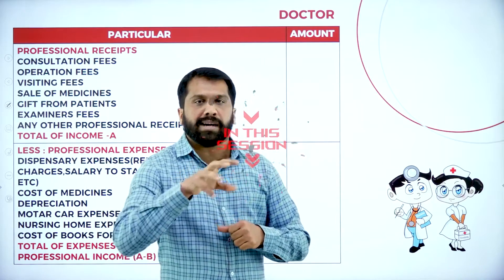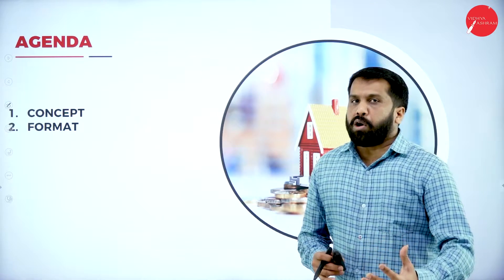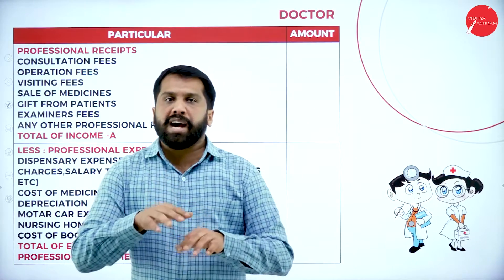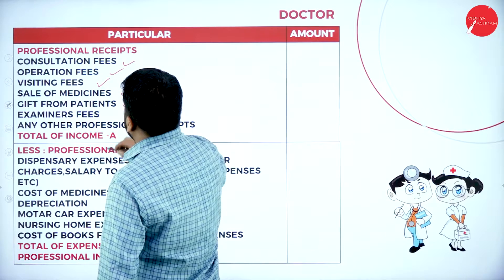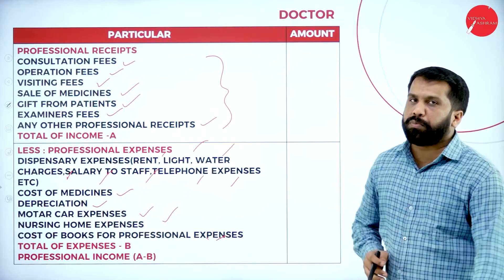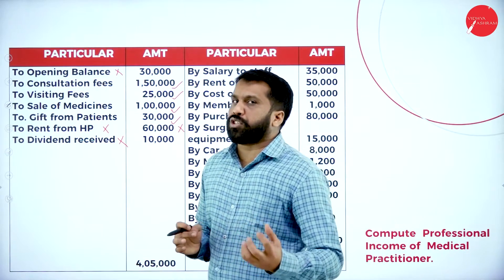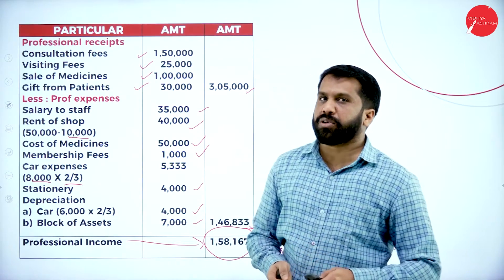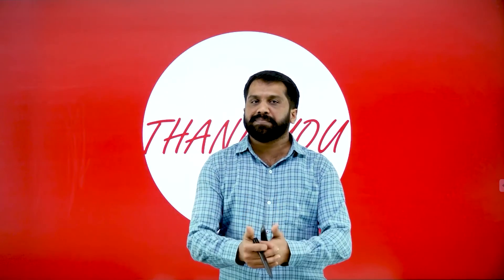DAY 31 | TAX MANAGEMENT | V SEM | B.B.A | PROFIT AND GAIN OF BUSINESS AND PROFESSION | L2